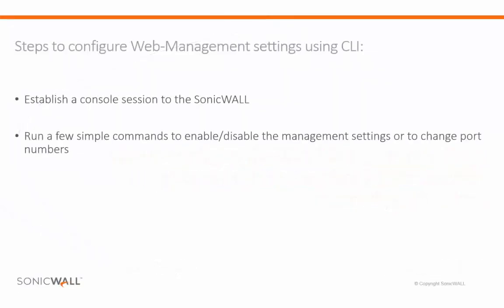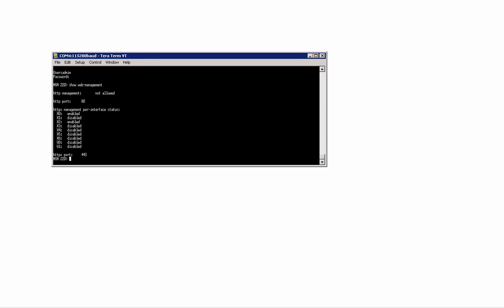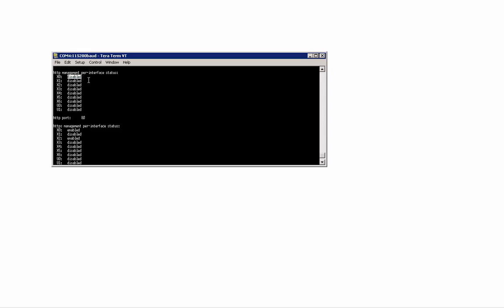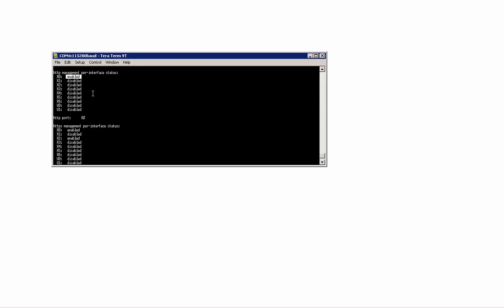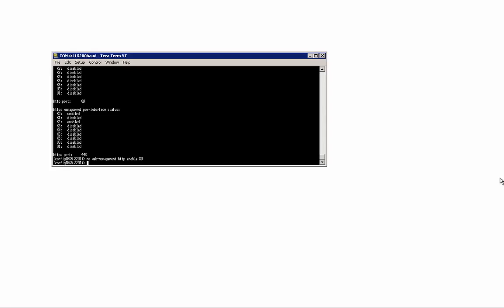How to configure the Web Management settings using Cli Sonic OS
Configure Sonicwall SonicOS